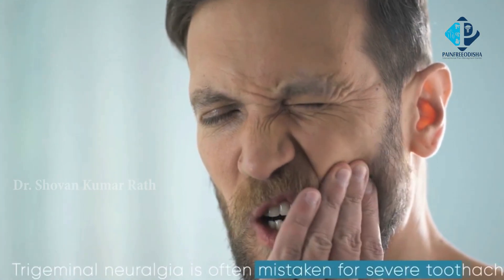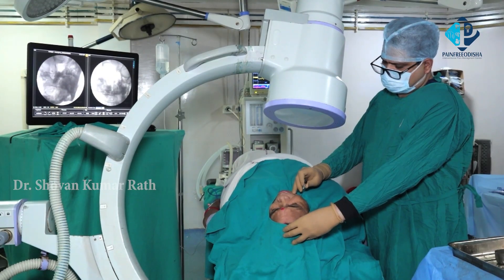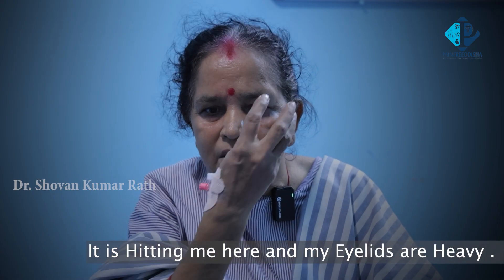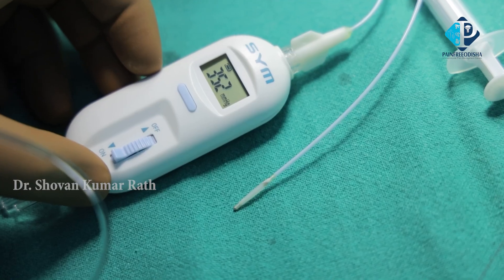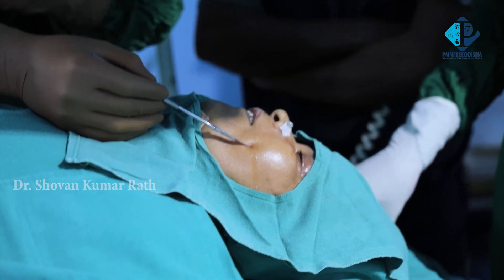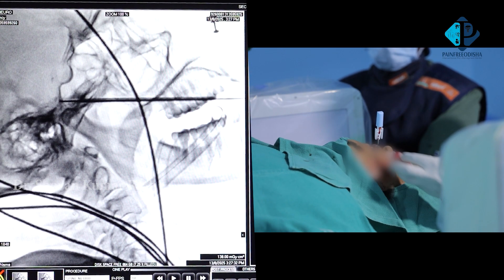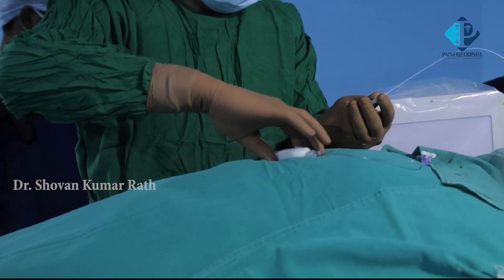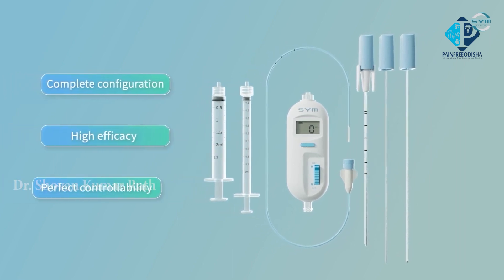Percutaneous Balloon Compression for Trigeminal Neuralgia | Step-by-Step Procedure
A safe and effective minimally invasive technique for pain relief in Trigeminal Neuralgia – explained step by step.
This educational video demonstrates the *step-by-step technique of Percutaneous Balloon Compression (PBC)* for the management of *Trigeminal Neuralgia*. This minimally invasive neurosurgical procedure offers excellent pain relief for patients with medically refractory trigeminal neuralgia.

*Procedure Highlights:*
1️⃣ *Patient Preparation & Positioning* – Patient under general anesthesia, supine position with neck extension.
2️⃣ *Needle Placement* – Using a percutaneous approach to the foramen ovale under fluoroscopic guidance.
3️⃣ *Balloon Catheter Insertion* – Careful placement into Meckel’s cave.
4️⃣ *Balloon Inflation* – Inflating with contrast medium to achieve the classic “pear shape” silhouette.
5️⃣ *Deflation & Removal* – Controlled deflation and safe withdrawal of catheter and needle.
6️⃣ *Post-procedure Care* – Patient observation, pain assessment, and discharge planning.

This video is designed for *medical students, neurosurgeons, pain specialists, and healthcare professionals* seeking to learn or revise this effective procedure.